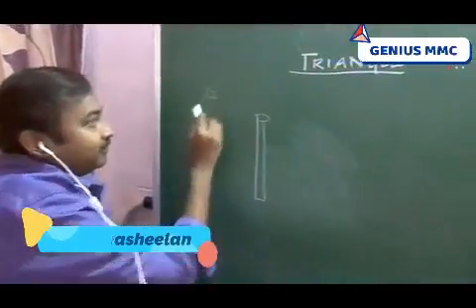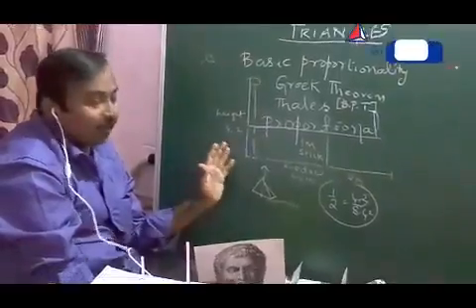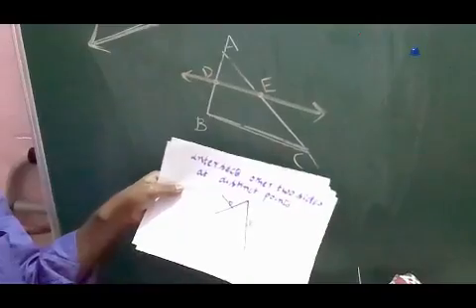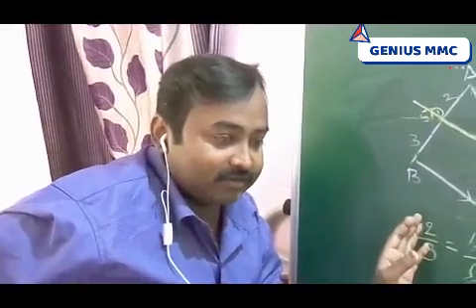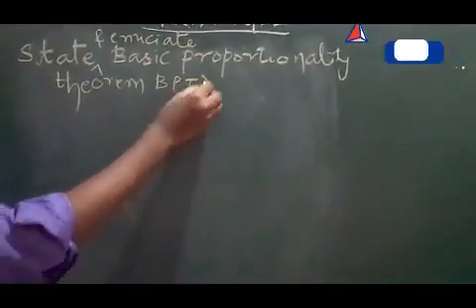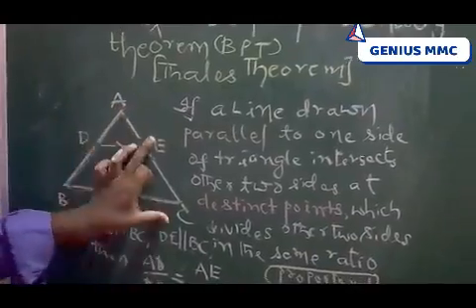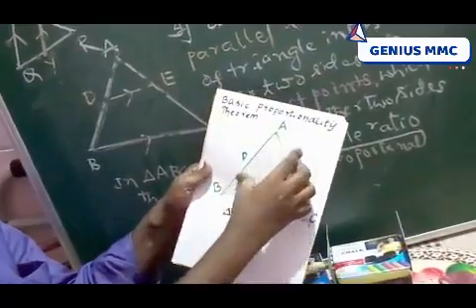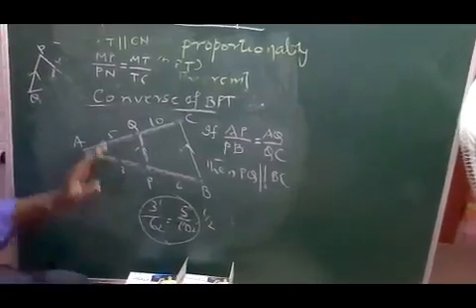TRIANGLES | 10th STD | GENIUS MMC | GOKULAM | Mr.JAYASHELLAN | PART -2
Watch the above video of 10th std and try to solve given problems and reply the solution through whatsapp numbres
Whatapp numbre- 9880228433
While solving problems, if you find any difficulty you can call and clarify doubts.